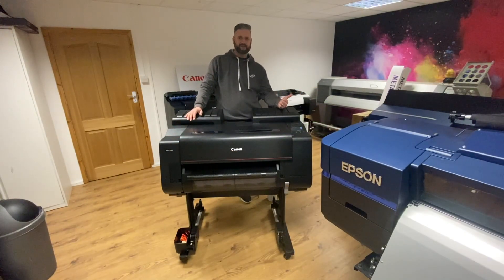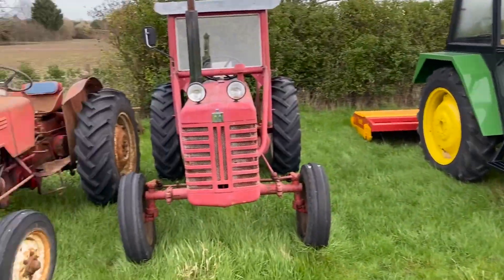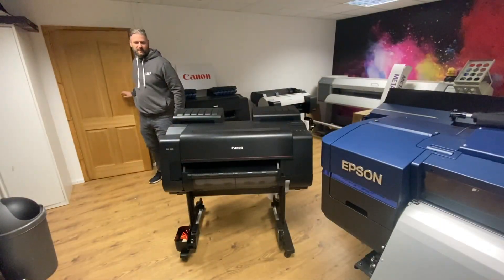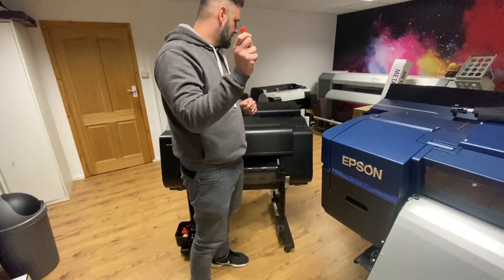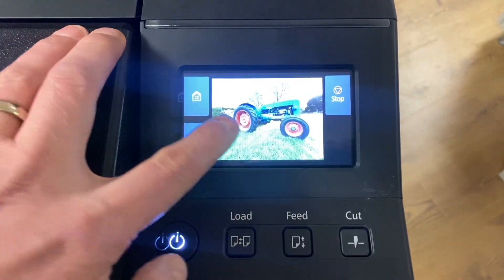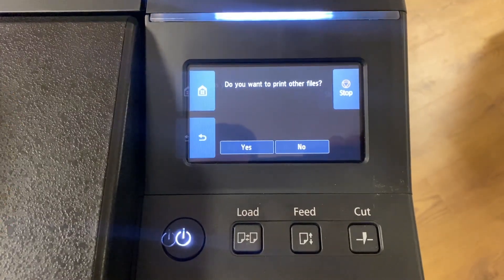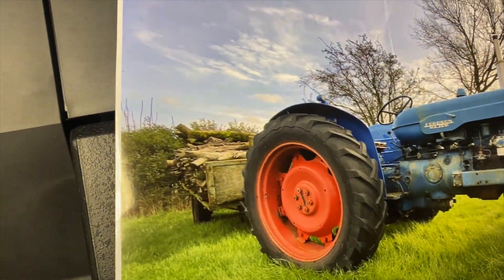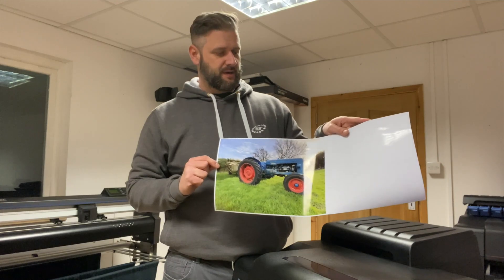iPhone 11 Pro and Canon Pro 2100 Printer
I received the iPhone 11 Pro and wanted to test the quality of the camera and how well it would print on the Canon ImagePROGRAF Pro 2100 12 colour printer.

In the video, I took the camera and very quickly took a sample picture at our office using the standard picture settings that iPhone 11 Pro has. We did not edit the photo or enhance it in any way but I did use the wide-angle lens and that was it. From there, I loaded the picture onto a USB and printed directly from the USB option rather than using the Canon print driver that can be installed on a PC or Mac.

The results were a lot better than I thought, the picture was taken on a cloudy day but it looked great. I selected the default glossy profile for the paper we used and the Canon handled it fantastic with its new AI capabilities it managed to calculate the rough length of the roll left and also the thickness of the paper.

A very good match was made to the original image taken on the phone and although the videoing of the image did not show this due to lighting, the Canon managed to recreate the colours quite respectively. This was only a very quick test but we will be doing a more in-depth look into the new features of the Canon Pro 2100 including the following,

-Passcode printing (Out next video)
-Smart Media Handling (AI)
-Improved larger touch screen
-Improved dual roll option

MENTION YOU HAVE SEEN THIS VIDEO AND RECEIVE A FREE CLUSTRACK MEDIA HOLDER WORTH OVER £150 WITH YOUR ORDER.

If you are interested in purchasing the Canon Pro 2100 then just visit our